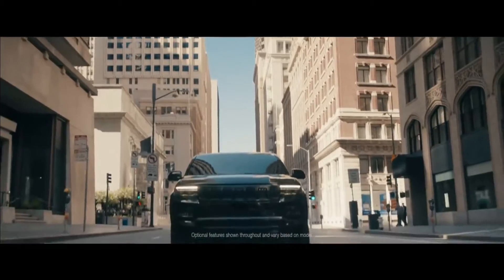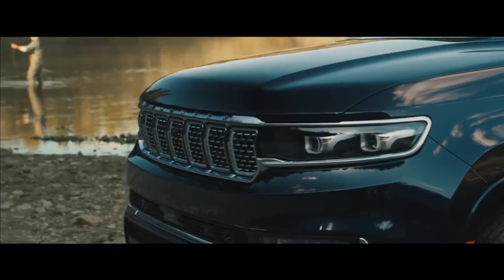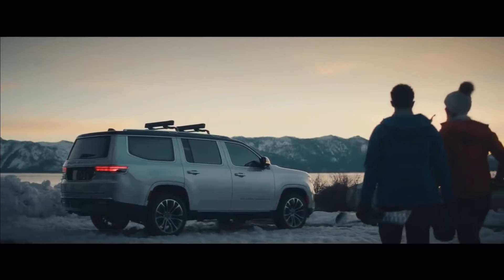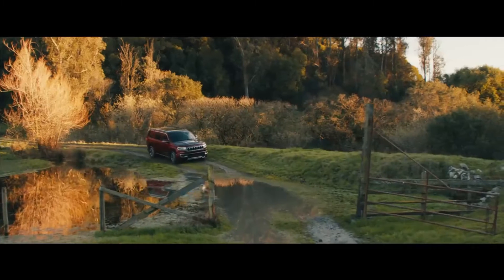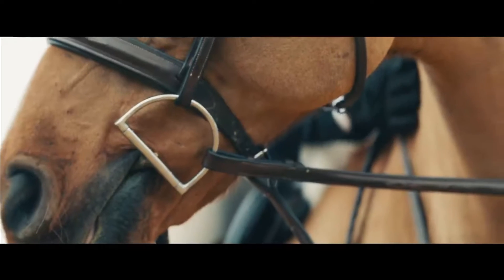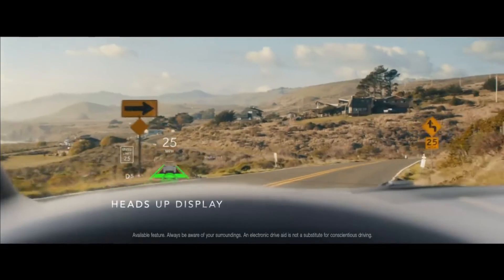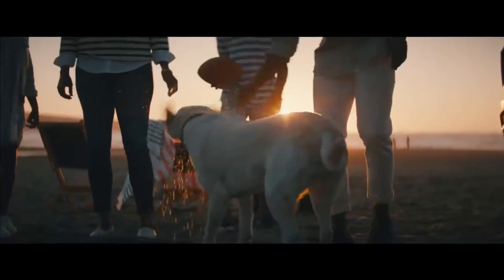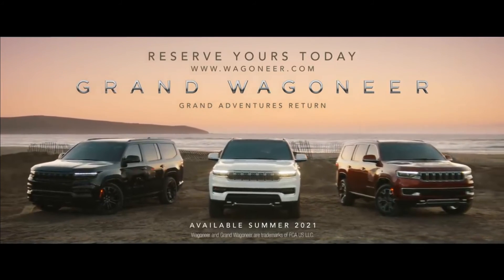All New 2022 Jeep Grand Wagoneer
All New 2022 Grand Wagoneer
Farsai's Garage has been in the machinery business since 1960 and Farsai's Garage channel is dedicated to the most interesting heavy equipment, mega-machines, modern technology , cars, trucks, latest technology machines, heavy transportation, etc.